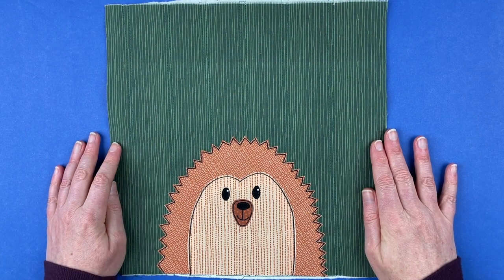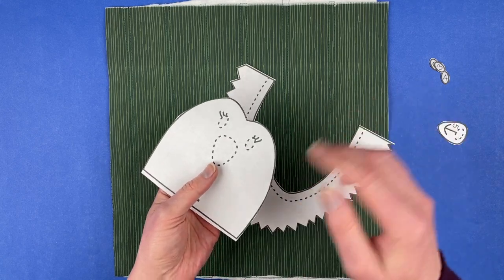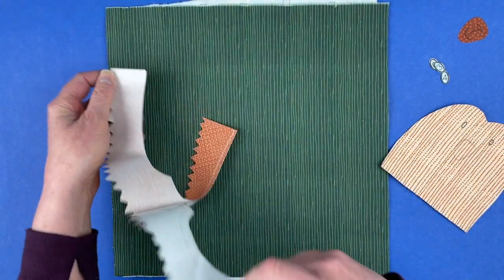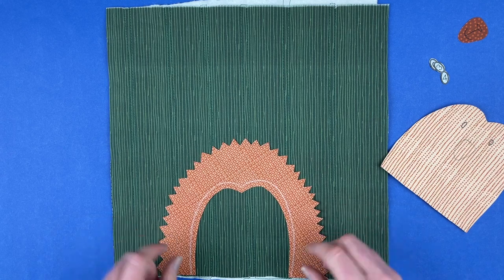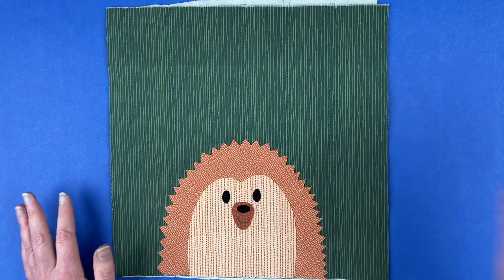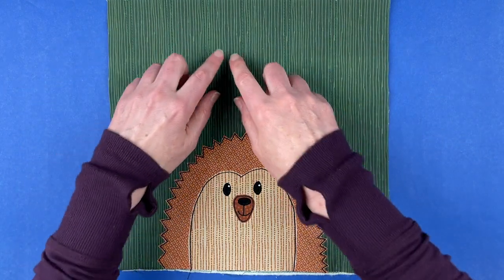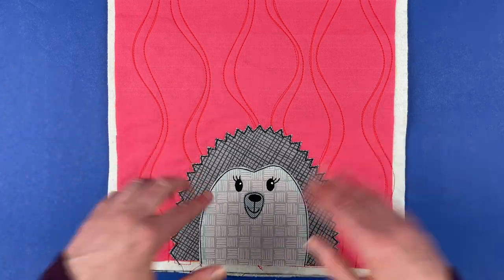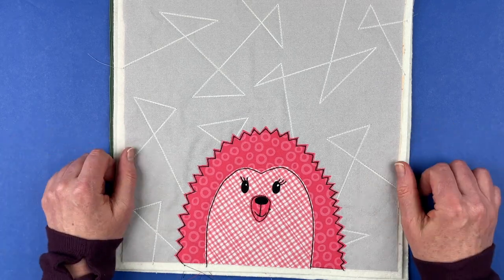How to Assemble the Hedgehog Block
One block in the Woodland Critters applique pattern.

Also available as a single-block pattern.

Hedgehog applique quilt pattern.